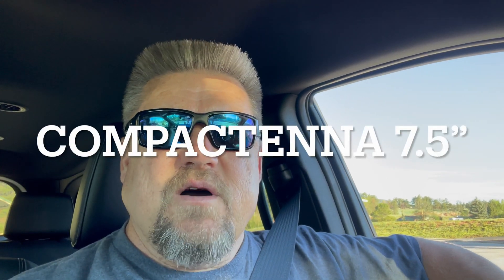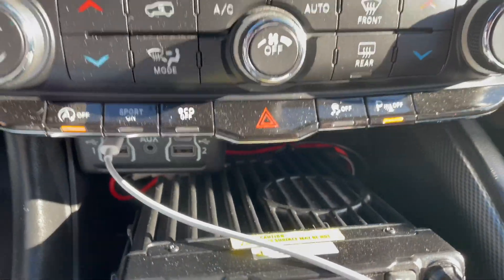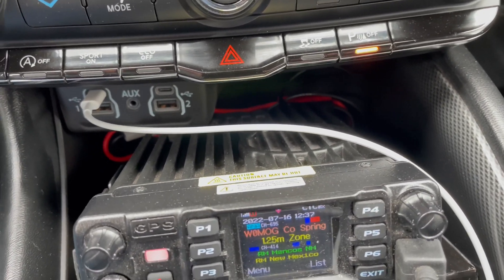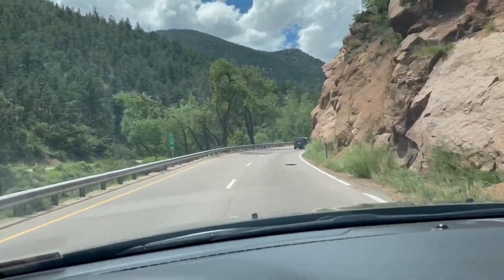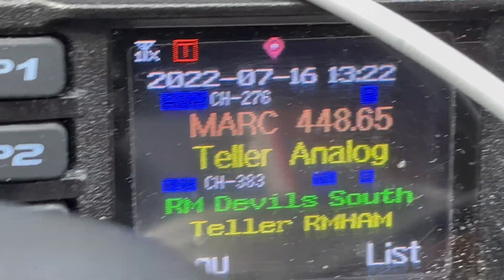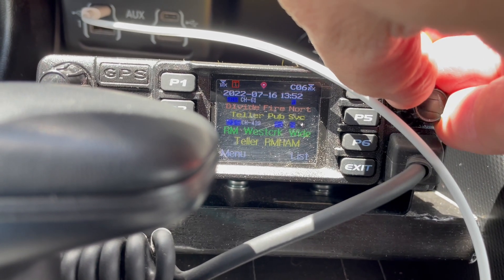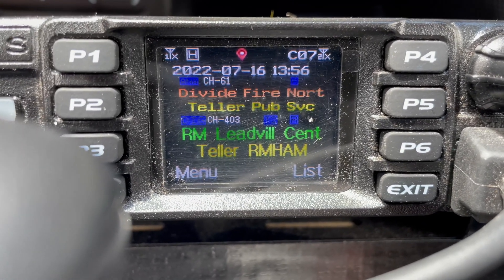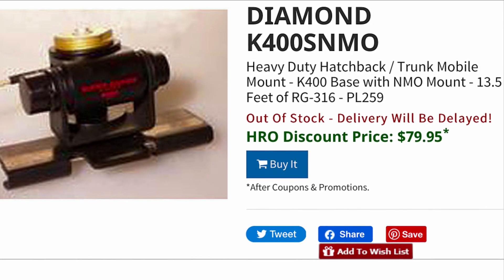Field Test 7.5" Tri-band COMPACtenna Non Line-of-sight Ops & moving 2m/70cm/1.25m & DMR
Dr. Nilsson, inventor of the COMPACtenna, sent me some gaskets and lube for the antenna and heard about my YouTube channel and asked if I could do a video on non line-of-sight comms with the COMPACtenna. I said sure that's all I got here and I use it every single day when I'm in my vehicle. So i will do range tests in motion and not with significant obstacles in the way and show how this antenna gets out. After using this now for over 6 months I dont put any other antenna on the vehicle because this one does it all even with the 1.25m band on only 5 watts with my radio.